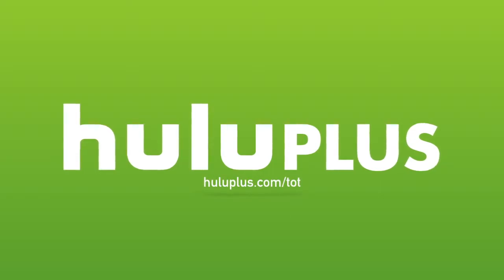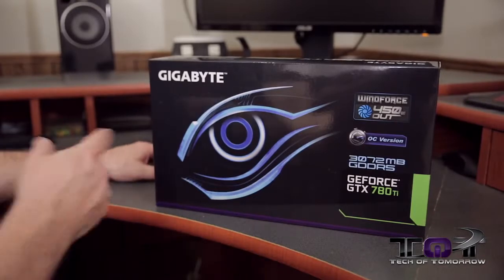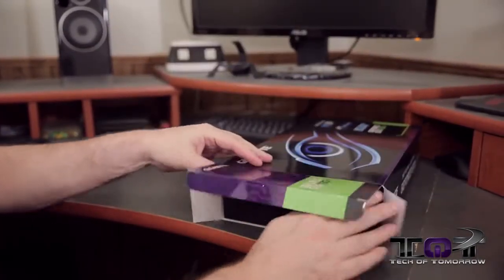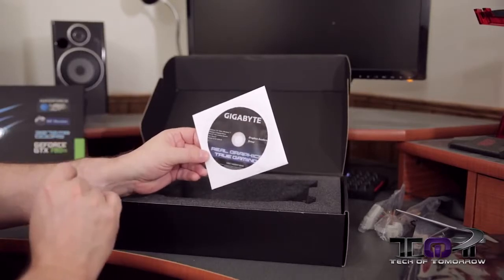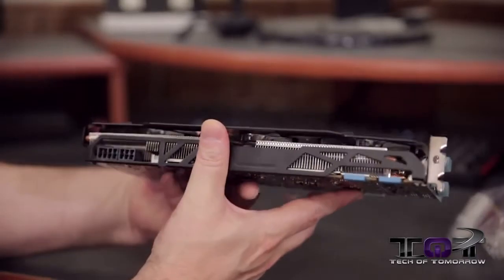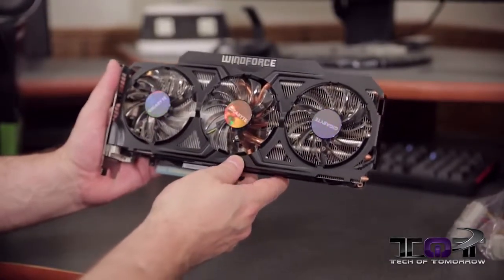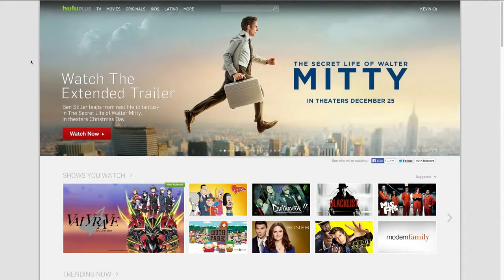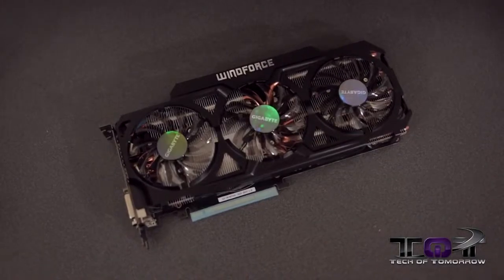Gigabyte GTX 780 Ti Windforce OC Edition Video Card Unboxing First Look!